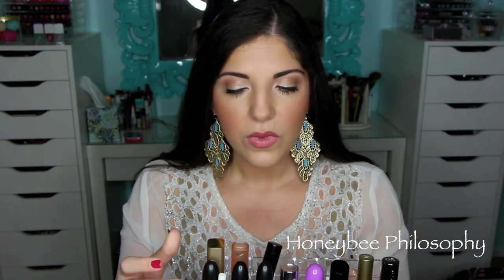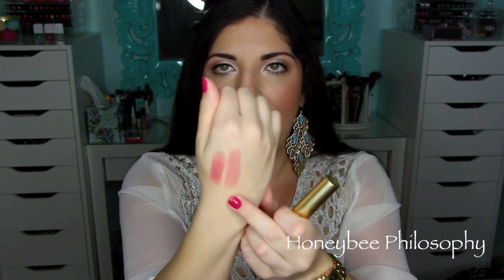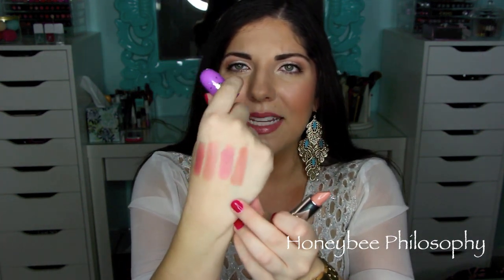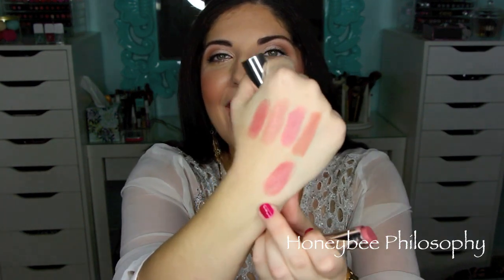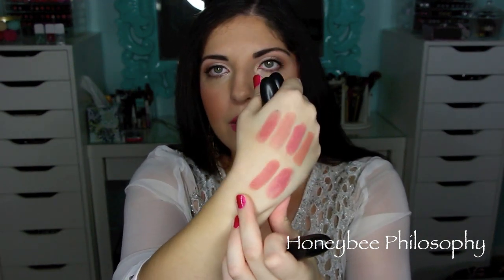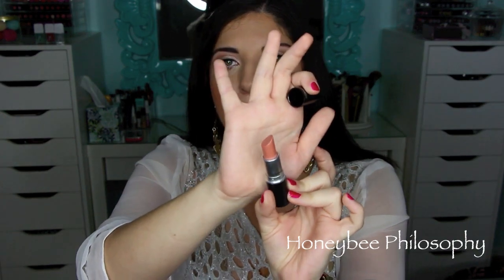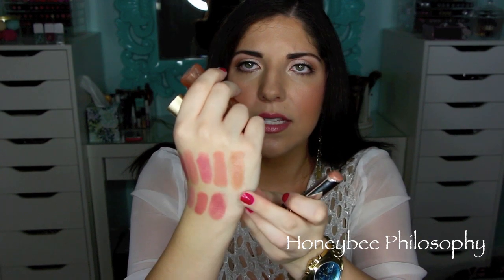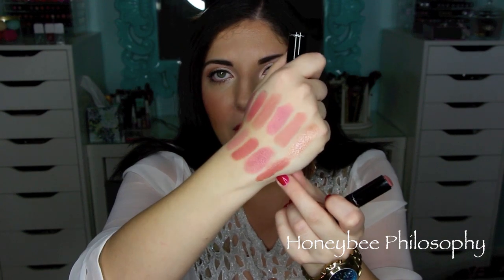My Top 10 Nude Lipsticks: MAC, Too Faced, Revlon, Lime Crime etc (Collab with Littleladylohrey)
PRODUCTS MENTIONED
1. Urban Decay Revolution Lipstick in Naked
2. Too Faced Le Creme Lipstick in Nude Beach
3. Bare Minerals Moxie Lipstick in Speak Your Mind
4. Lime Crime Lipstick in Coquette
5. Stila Color Balm Lipstick in Isabelle
6. MAC Lipstick in Kinda Sexy
7. MAC Lipstick in Innocence Beware
8. MAC Lipstick in Shy Girl
9. Revlon Lip Butter in Creme Brulee
10. L'Oreal Lipstick in Fairest Nude
11. MAC Sheen Supreme Lipstick in Bare Again

WHERE DOES A HONEYBEE WANDER?

HEALTH:
✩ Vitacost:
Receive $10 off your first Vitacost order:

JEWELRY:
✩ Twisted Silver
Discount 15% thru August 31st

TEETH WHITENING/ BEAUTY:
✩ Whitening Lightning: